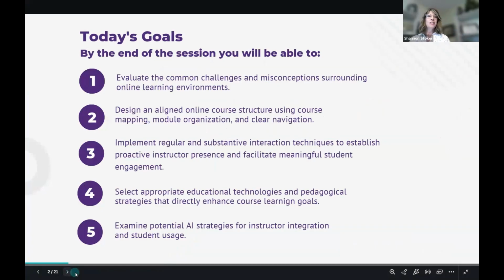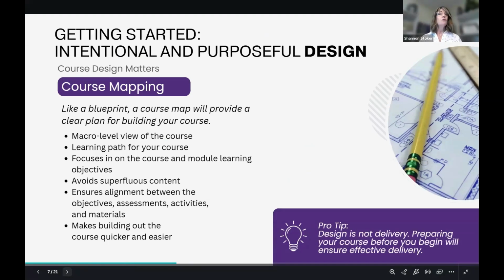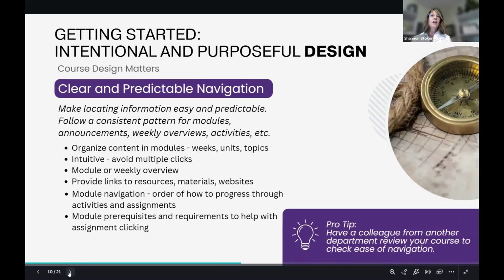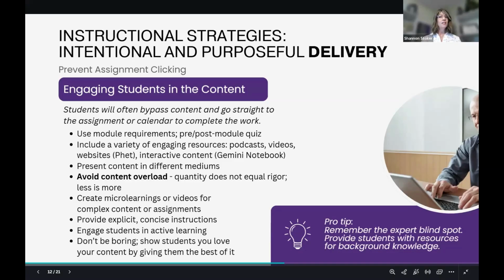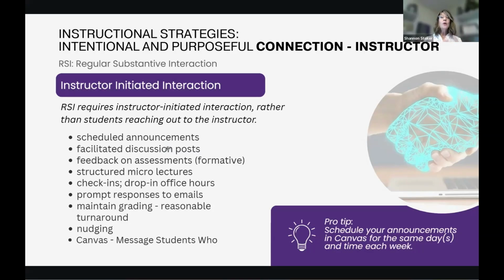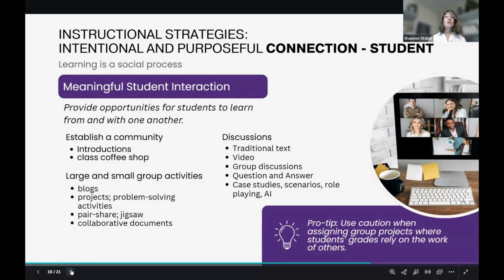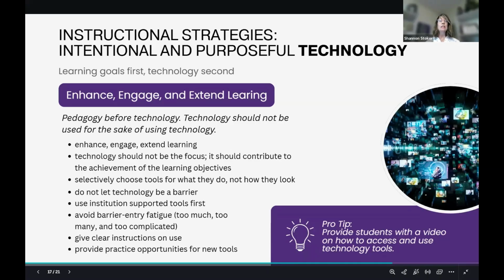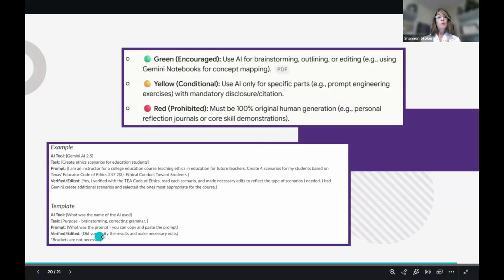Online Best Practices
Dr. Shannon Stoker gives a presentation regarding online best practices.